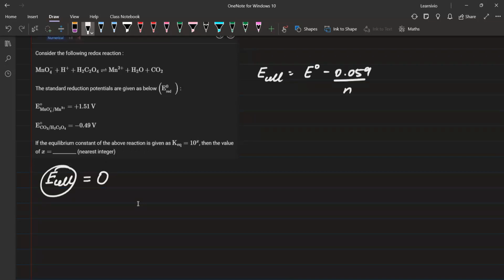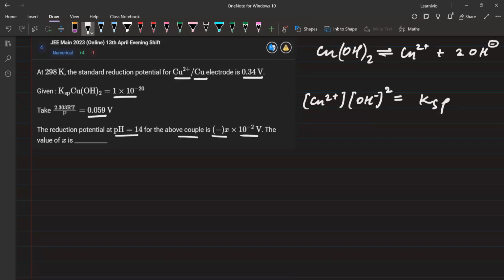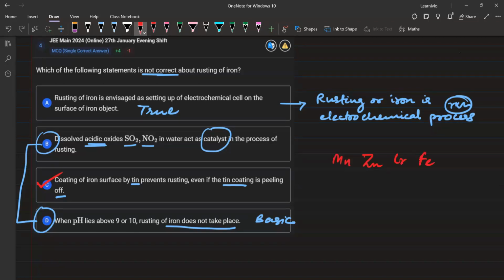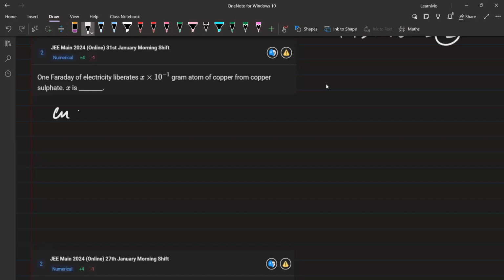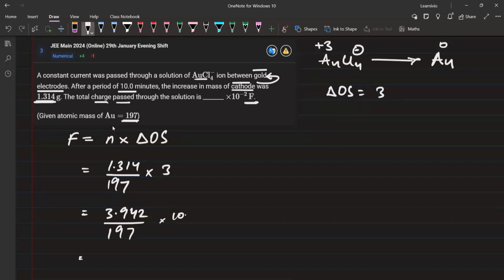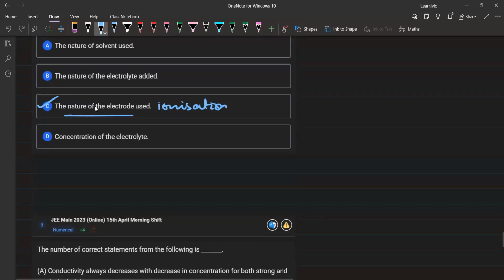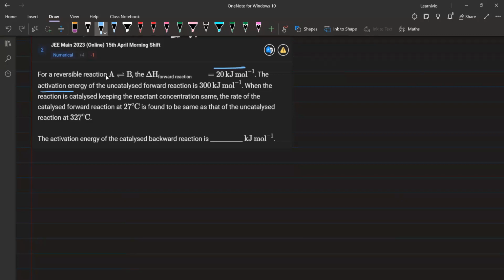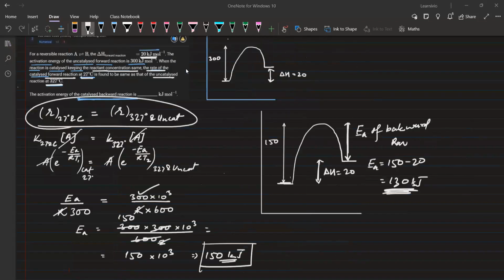Learnivio | Faraday's Law and Conductance JEE Chemistry 14-03-2024